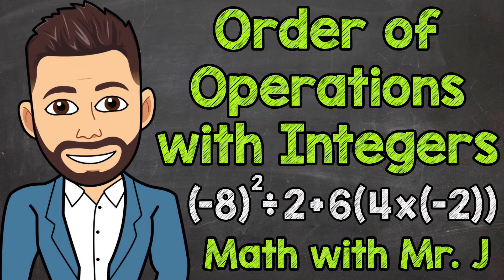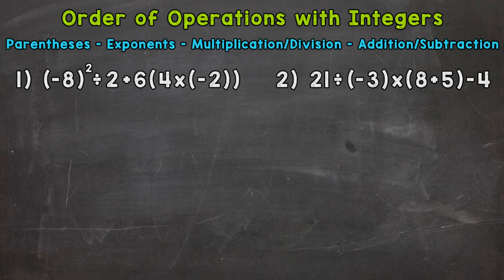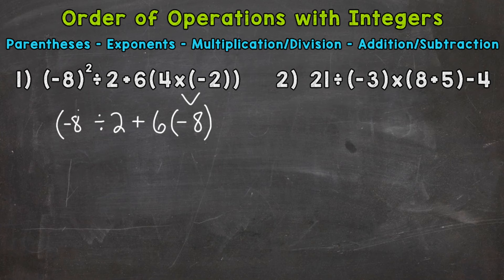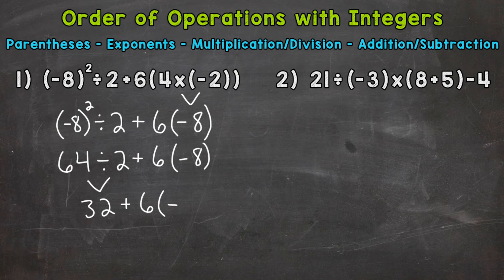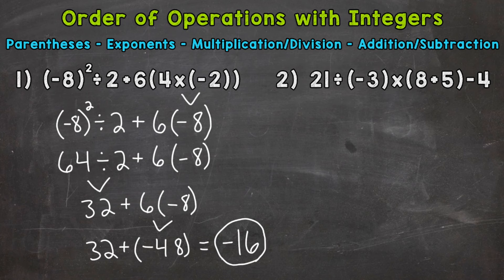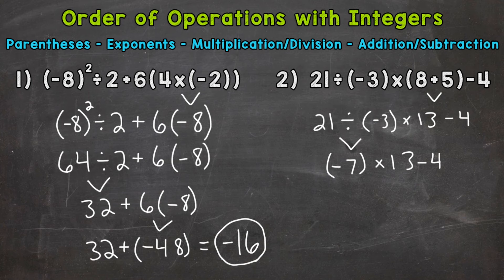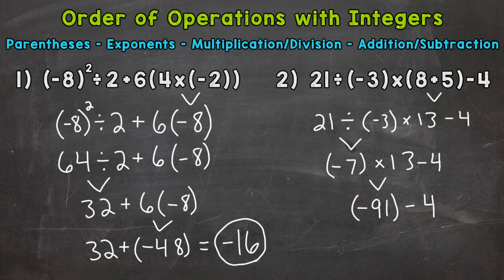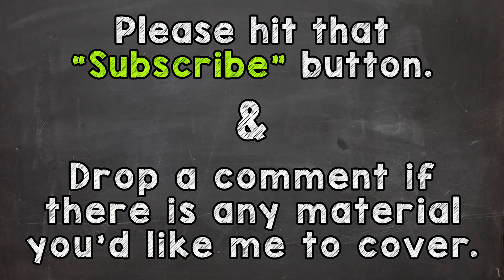Order of Operations with Integers | Math with Mr. J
Welcome to Order of Operations with Integers with Mr. J! Need help with order of operations? You're in the right place!

Whether you're just starting out, or need a quick refresher, this is the video for you if you're looking for help with how to solve order of operation problems with integers (aka PEMDAS with integers). Mr. J will go through order of operations examples and explain the steps of how to solve order of operations problems involving positive and negative integers.

Hopefully this video is what you're looking for when it comes to order of operations with integers.